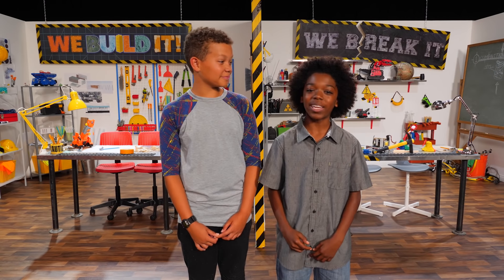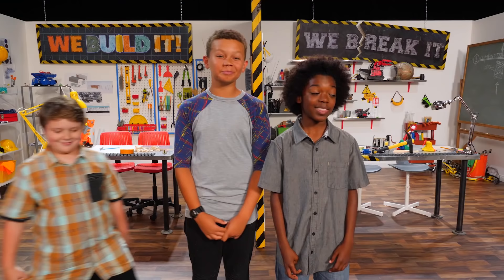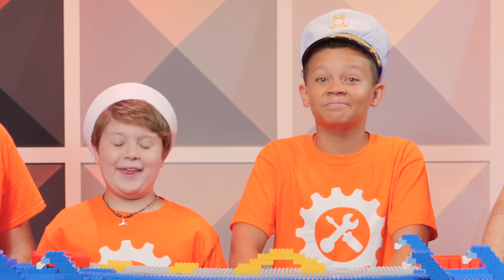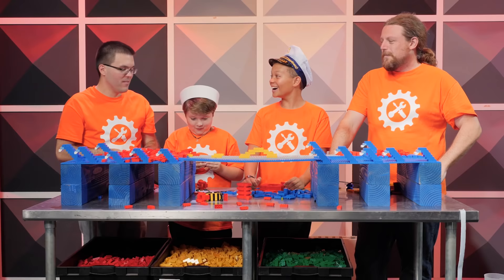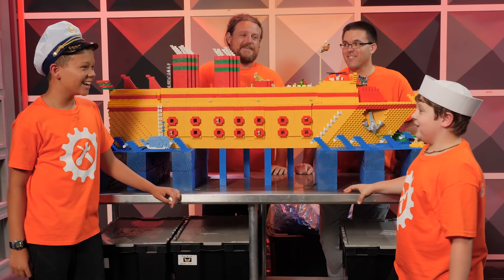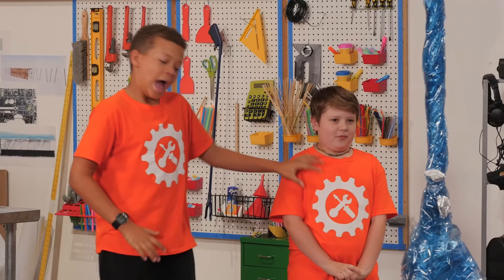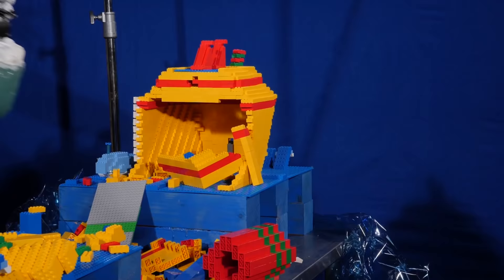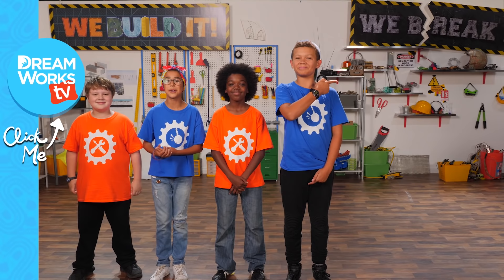Swinging Iceberg Wrecking Ball | WE BUILD IT WE BREAK IT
Make sure to check out DinoTrux on Netflix!

On today's episode Kaiden and Brody build a GIGANTIC toy boat while Izzy and Stephen build an SWINGING wrecking ball to destroy it!

→ Credits ←
Hosts:
Izzy Newman
Kaiden Chapman
Brody Allen
Steven Thomas

Written by
Dan Siegel, Shane Spiegel & Justin Reager

Executive Producer
Judy Meyers

Producer
Jacob Rosenthal
Dan Siegel

Cinematography
Will Sampson

Studio Teacher
Kelly Ann Shea

Editor
Justin Reager

Costume Designer
Laura Ortiz

Katie Vernon

Production Designer
Ariel Vida

Art Director
Kati Simon

Leadman
Jacob Davis

Carpenter
Emily Chen

Gaffer
Joe Baltazar

Key Grip
Tony Villa

Camera Operator
Andrew Penczner
Erica Chan

First Assistant Camera
Hunter Truman

DIT
Victor Ingles

Phantom Operator
Drew Lauer

Sound Mixer
Ian Wellman

Boom Operator
Steve Lynch

Production Assistant
John Hume
Derek Scully

Post Supervisor
Drew Hamilton

Assistant Editor
Tim Conroy